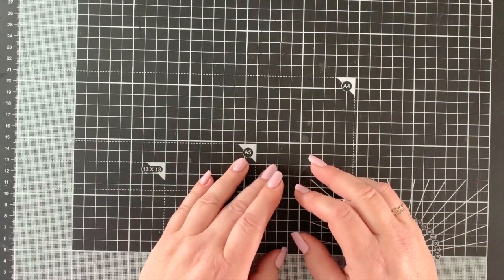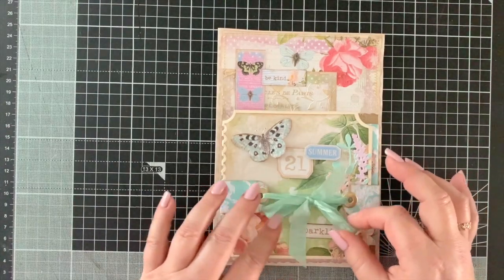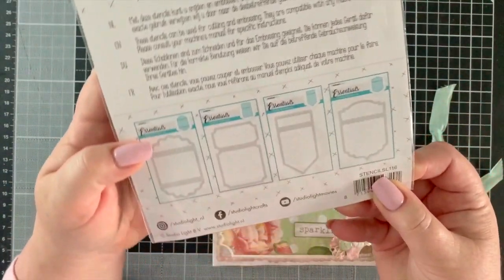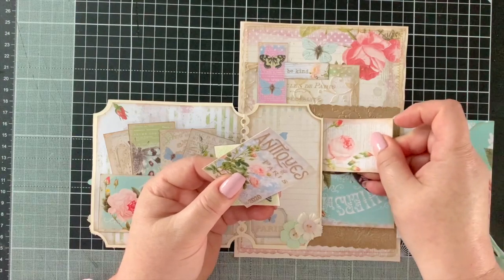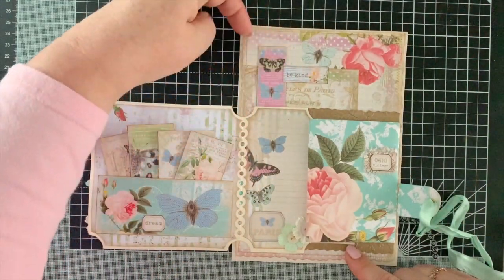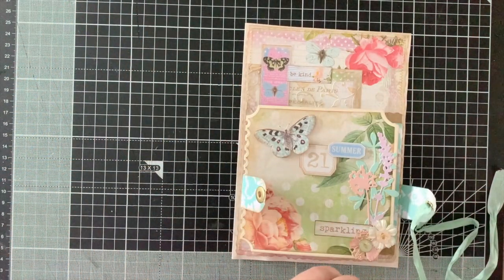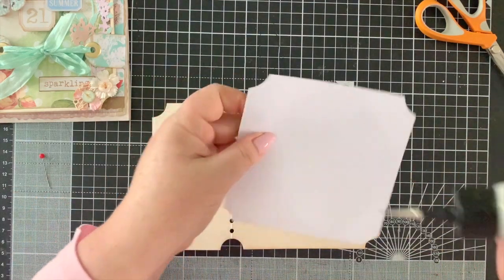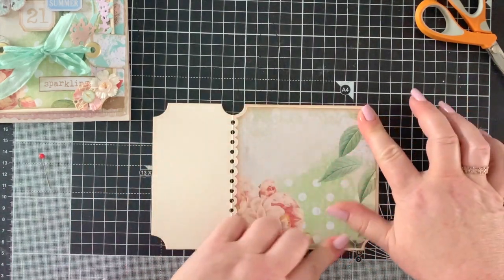A Little bit of Pastel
Welcome back my wonderful crafting Friends!

A very warm welcome to all my new subscribers and of course, my wonderful, kind and supportive existing subscribers.  You are all amazing! A big virtual hug to you all.

Today I have a tutorial on how to do a page layout with a few different elements.  I have used a few kits from Calico Collage called Shabby floral.

You can find the links here:

Shabby floral ephemera Pack:

Shabby Floral Botanical Junk Journal pages:

Shabby floral Printable Rose Junk Journal pages:

The die I used is called Studio Light Essentials Stencil SL116.

Don't forget about my Subscriber Friendship Challenge: The link on how to take part is

I would love for you to have a go at this.  Let me know how it turns out! My links are down below.